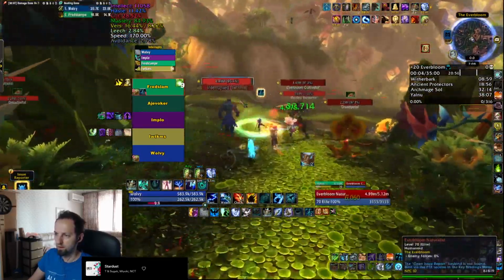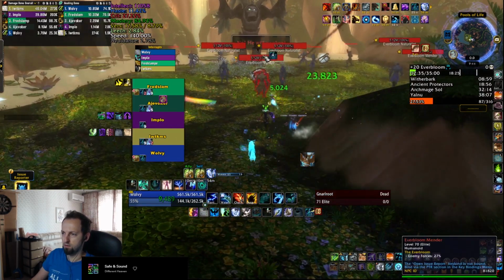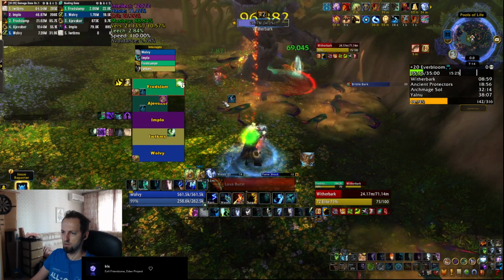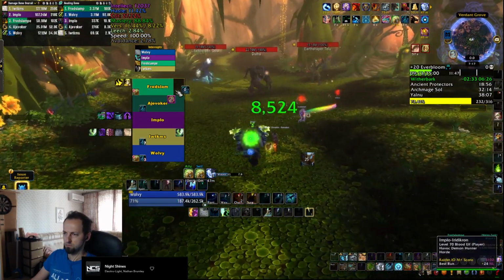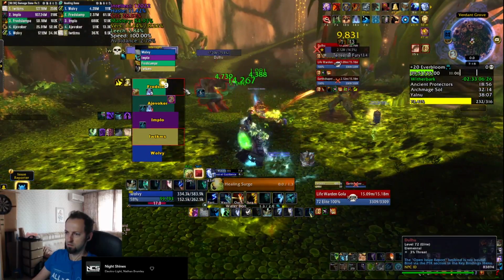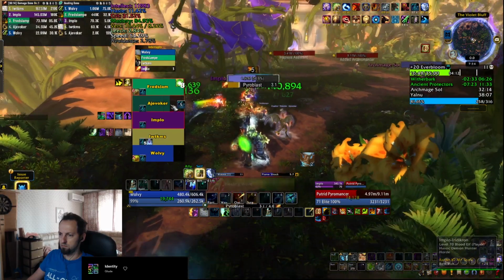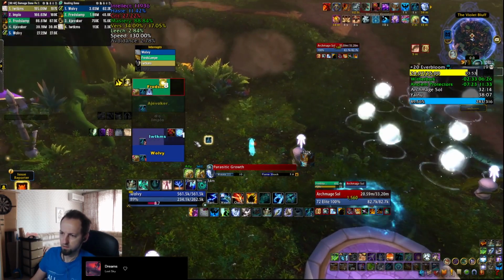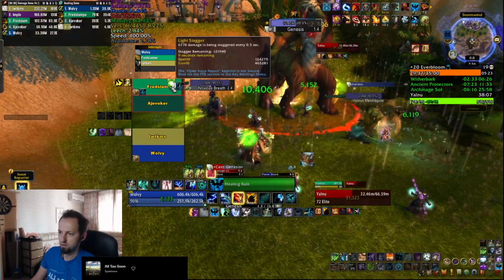Everbloom Guide: TLDR Mechanics & Boss Fights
Short dungeon guide for Everbloom which is one of the Mythic+ dungeons in the pool for Season 3, Guardians of the Dream of Dragonflight.

The tips are for World of Warcraft Mythic+ dungeon runs during Season 3 of the Dragonflight expansion pack.